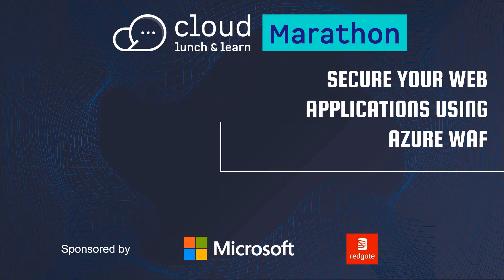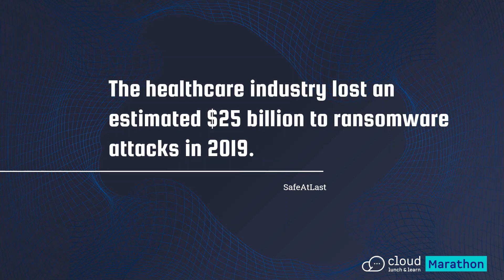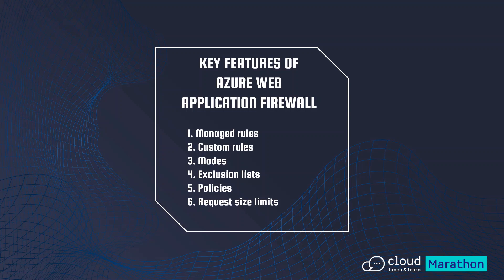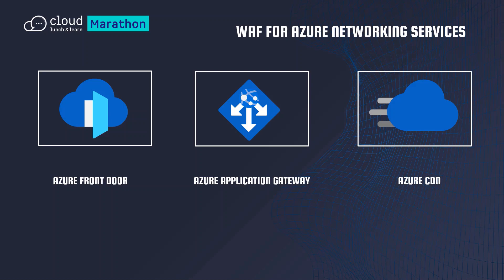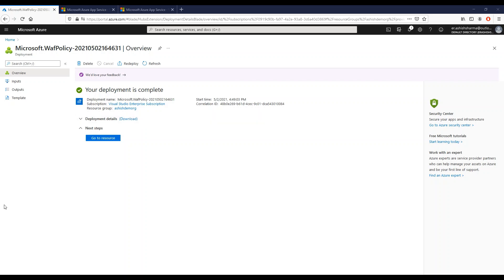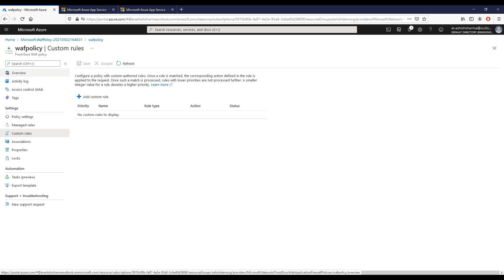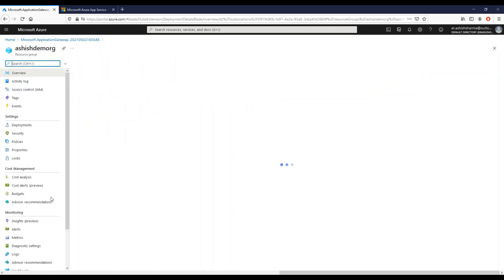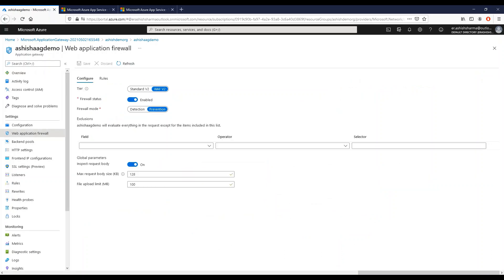Secure your web applications using Azure WAF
In this session, I will cover how to deploy WAF in Azure Application Gateway & Azure Front door to secure your web applications. I will also cover features of WAF, different rulesets, logging mechanism of Azure WAF.